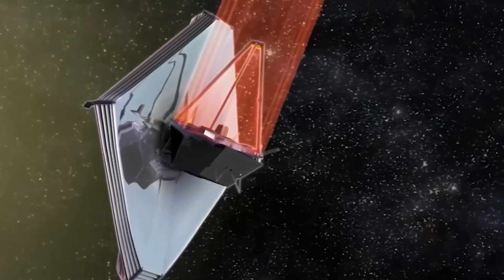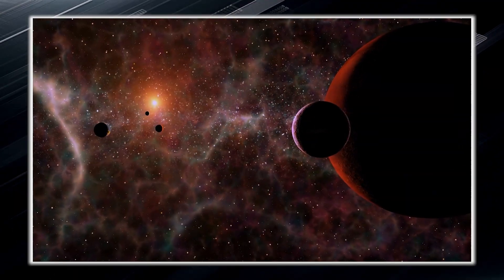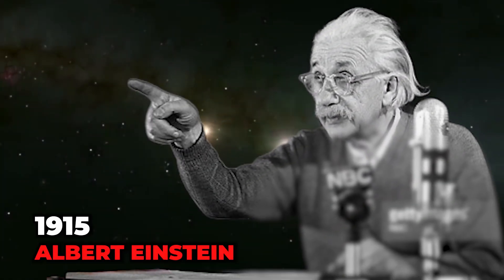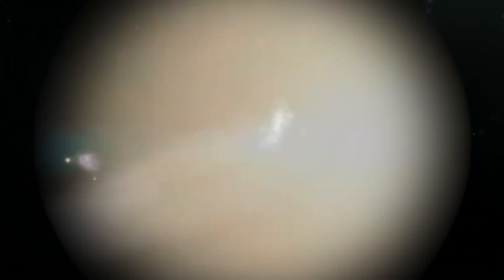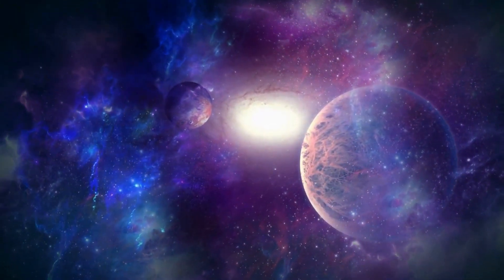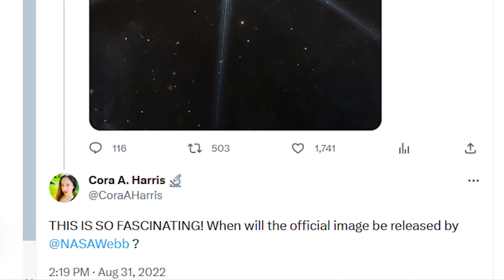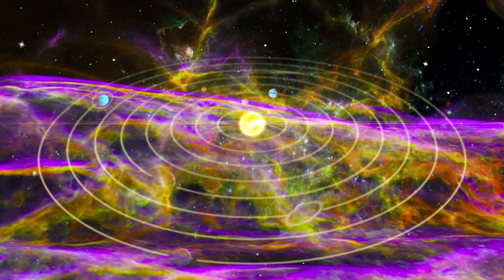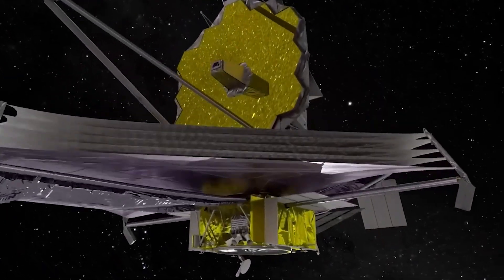James Webb Telescope Just Announced This Terrifying New Image They Didn't Show Us